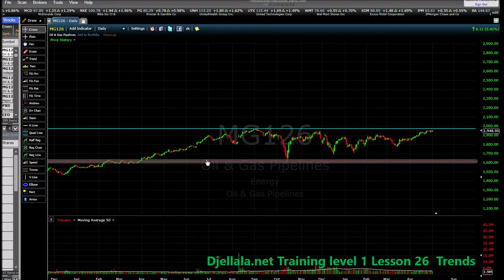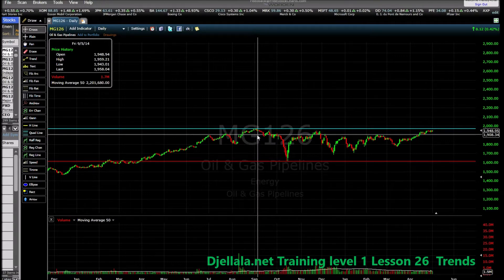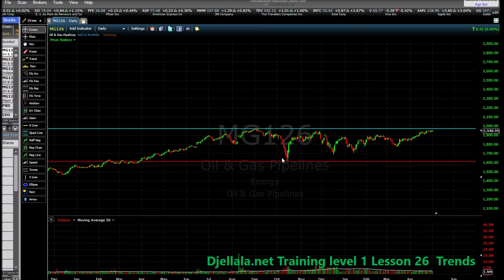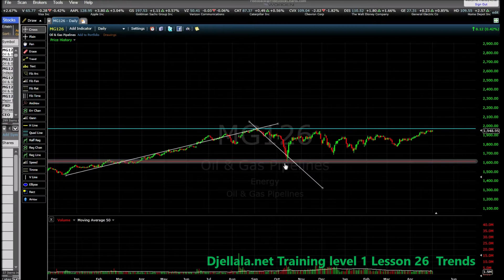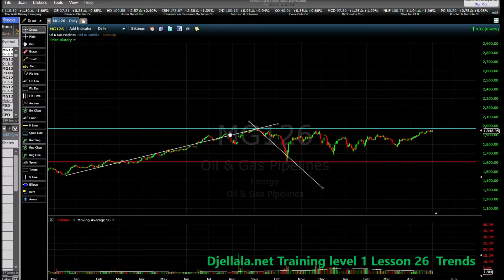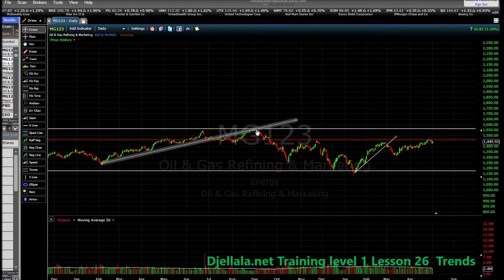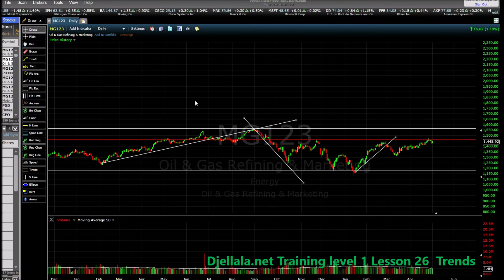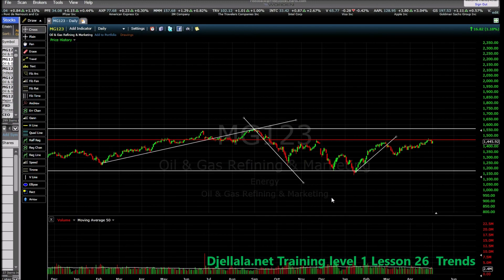How the Trend Begins? - Djellala Training Level 1 Lesson 26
In this lesson 26 from Djellala Training Level 1, I will try to explain how the trend begins.

For those who wants to follow our trading account with its verified trades, please check directly the subscription
What I teach and training students traders is swing trading which is basically following trends in the stock market.  You can check all my training by videos or eBooks